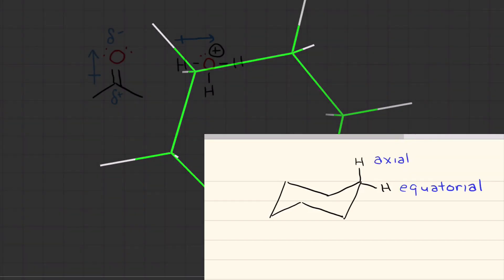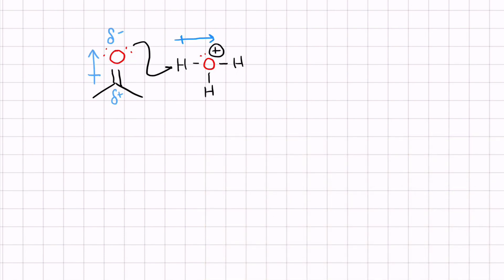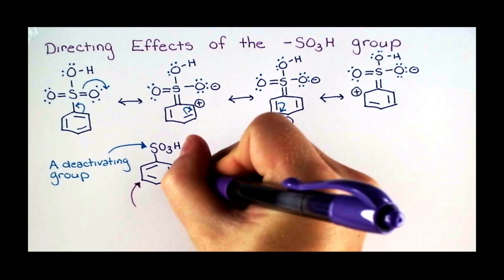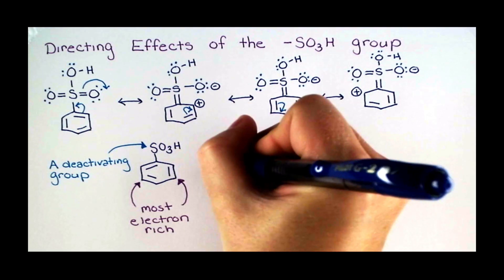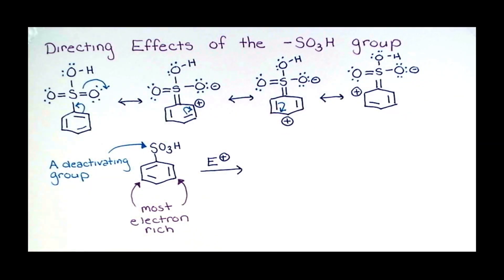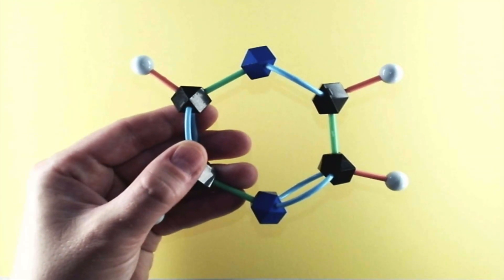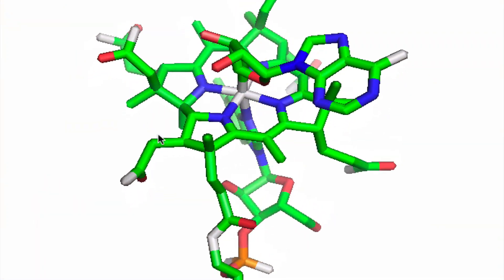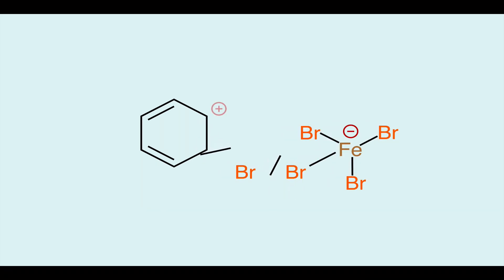Welcome to my Chemistry Channel!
A warm welcome to my friends out there interested in learning organic chemistry! -Dr. KP